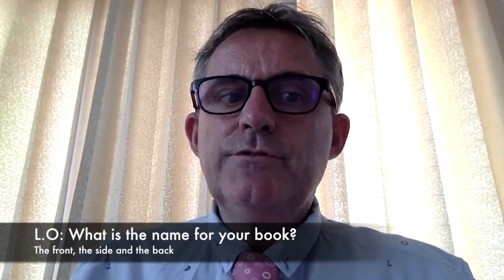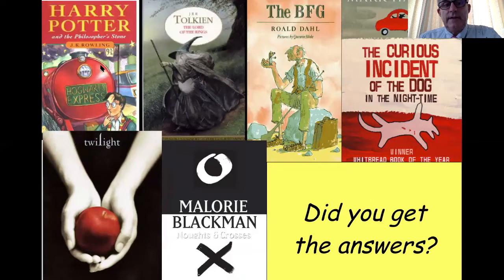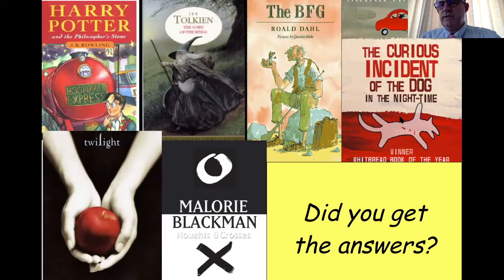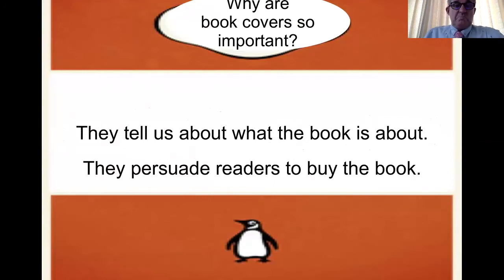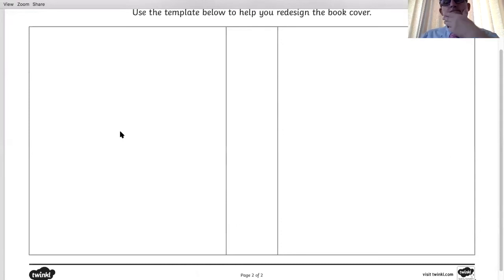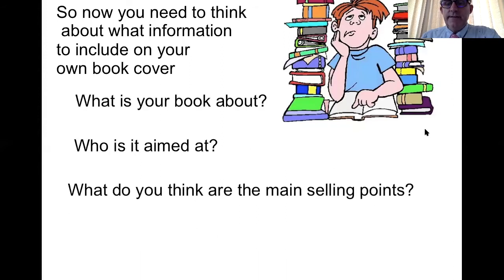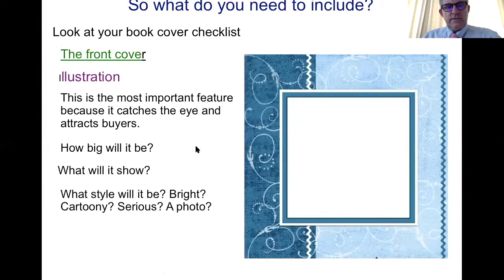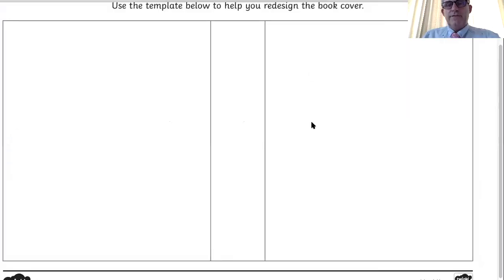Now to your book cover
Making a cover for the book that you have written.